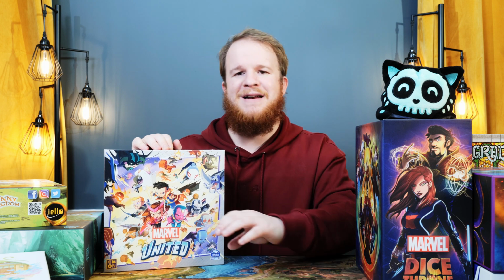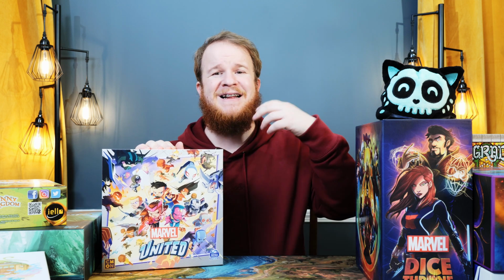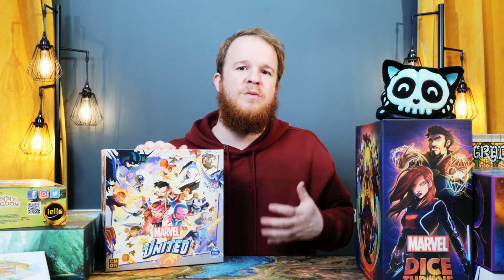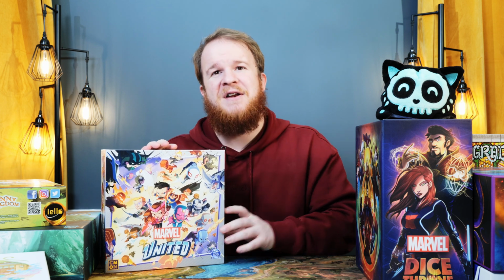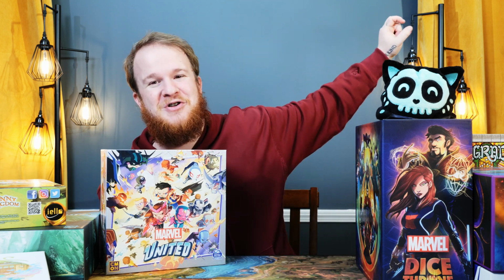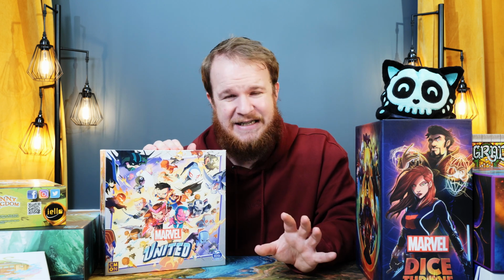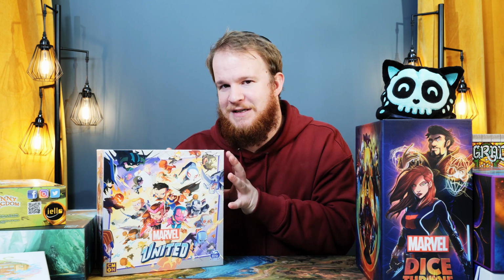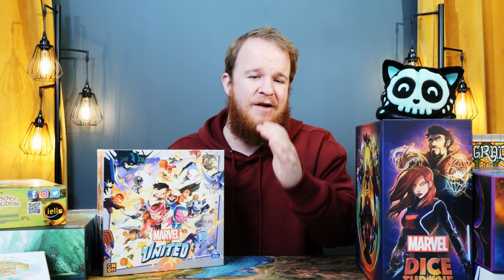Looking Back on Marvel United . . . Does it hold up?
5120 Mayfield Rd.

This game was purchased by us

- Time Stamps -

- Game Description -